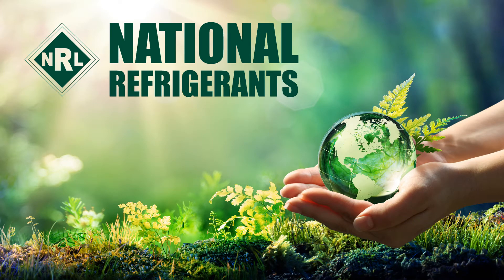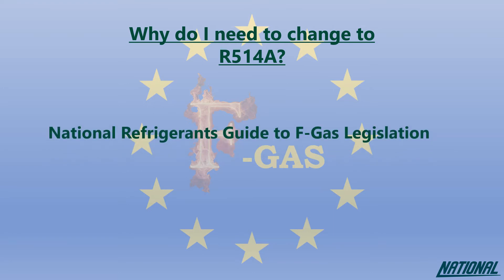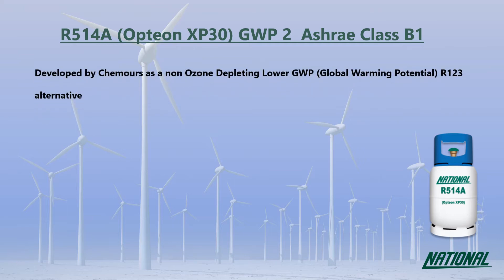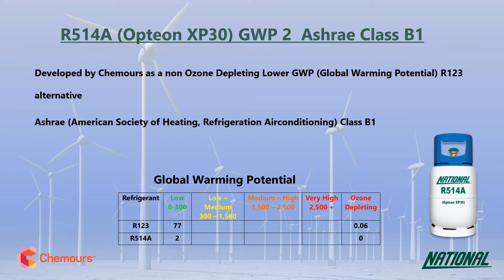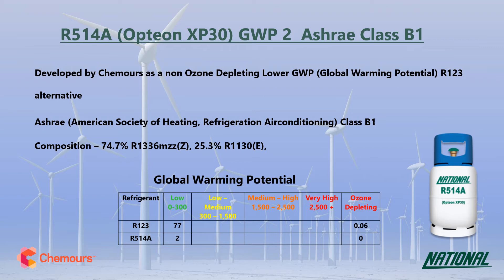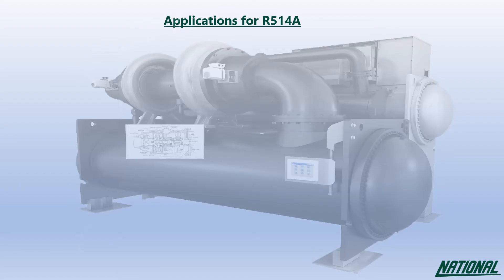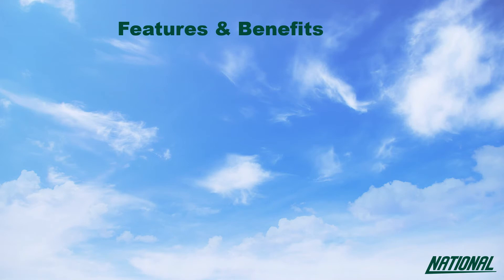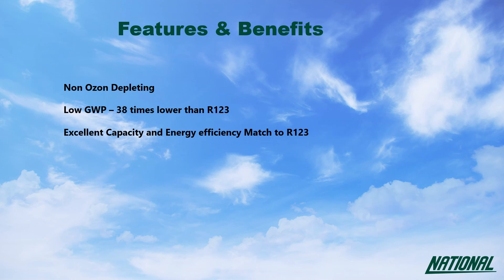A Guide To R514A